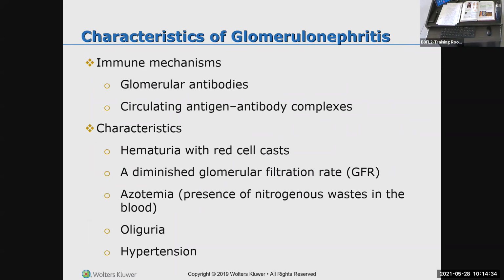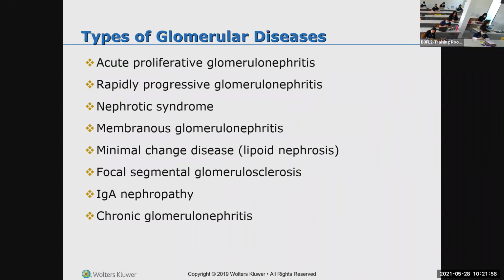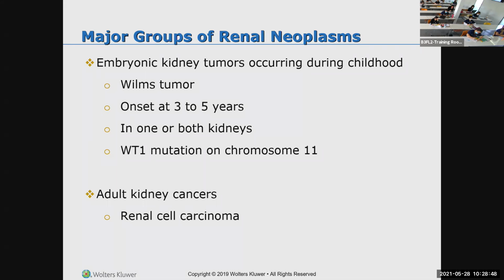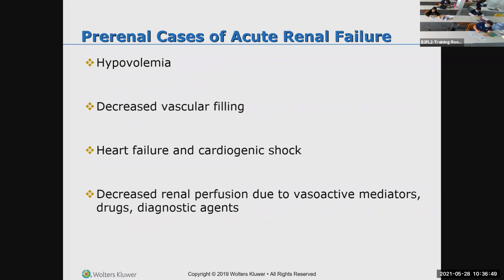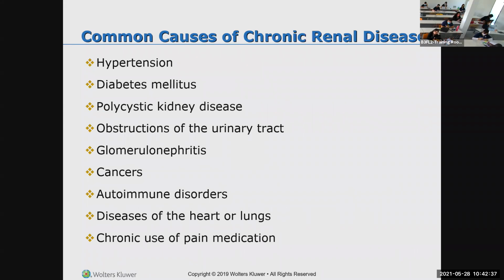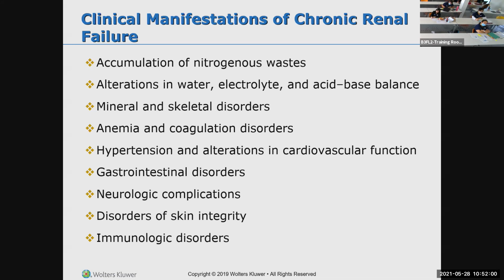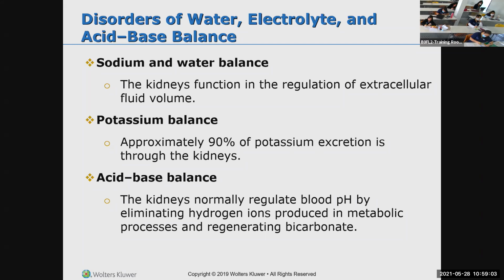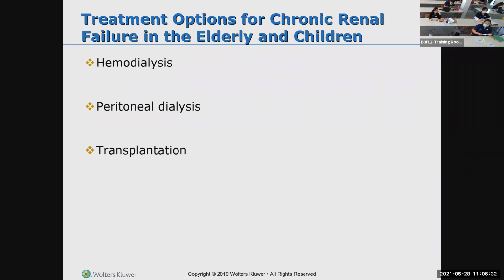Patho Ch 34: Acute Kidney Injury and Chronic Kidney Disease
Starts at 15min

Bio 230 5/28/21
Ch 34: Acute Kidney Injury and Chronic Kidney Disease

Porth’s
Pathophysiology
Concepts of Altered Health States
Tenth Edition
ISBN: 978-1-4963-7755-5